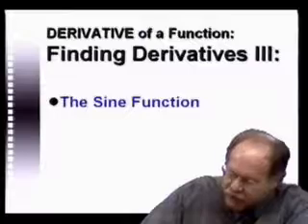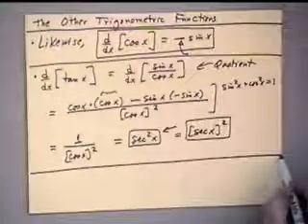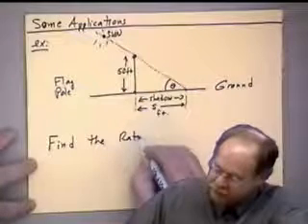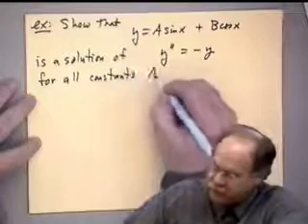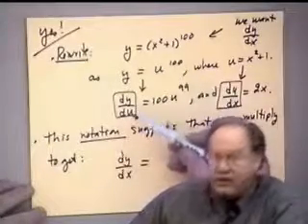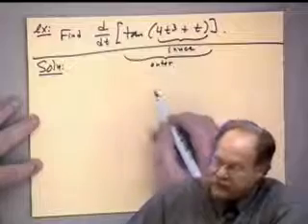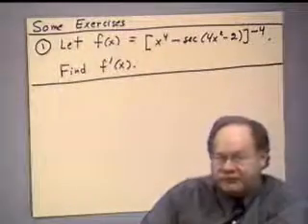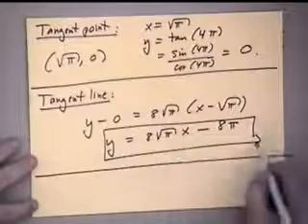Calculus I - Lecture 12